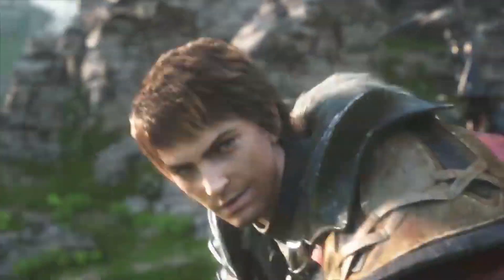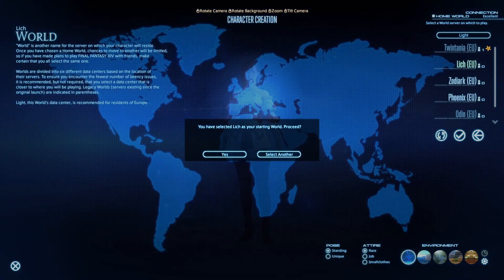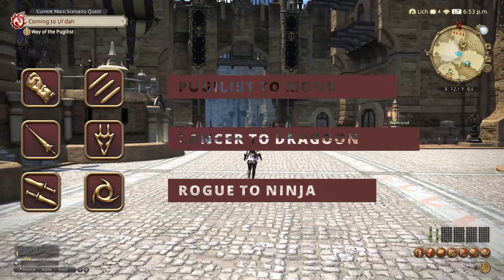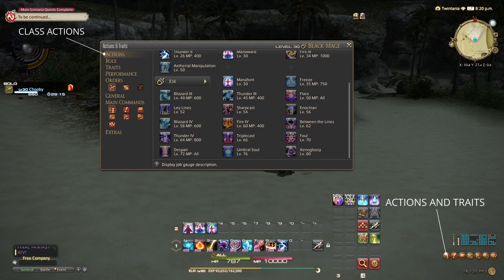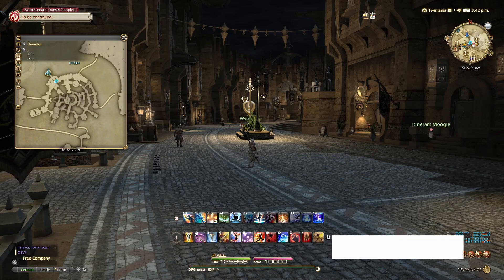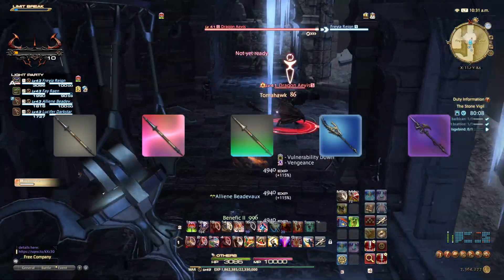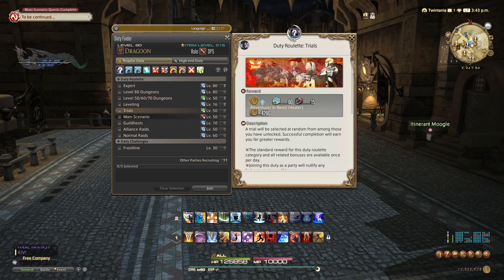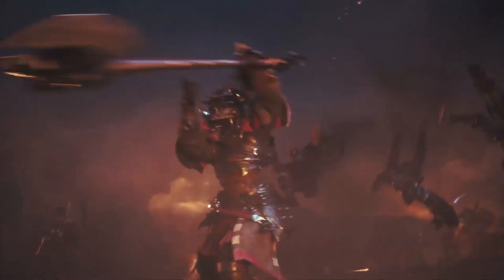Final Fantasy XIV - Beginners Guide - How to get started - Tips and Tricks (2021)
Final Fantasy 14 - Beginners Guide - How to get started - Tips and Tricks (2021)

See our guide for everything you need to know to start your journey within Final Fantasy 14, there are plenty of tips and tricks with recommendations that can help make your life much easier. If you are stuck on what to do first or what is your main priority, then this guide is for you!
With a dedicated How to get started section, don't waste any more time.

4 Player Squad Gaming is the home of all things Final Fantasy 14 (XIV)